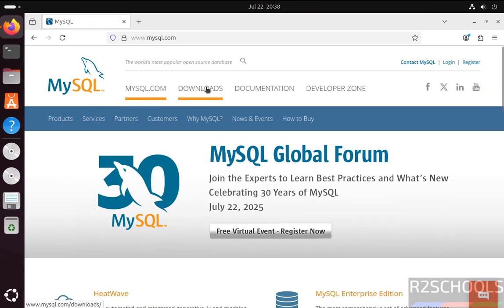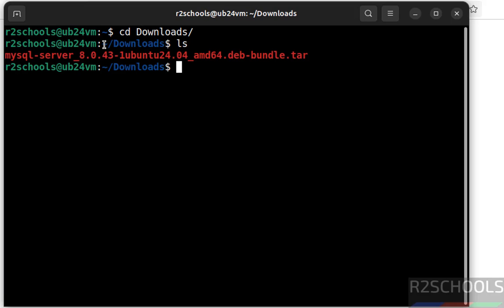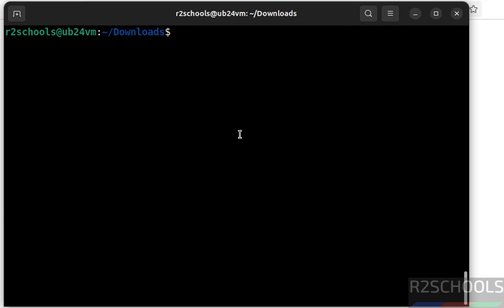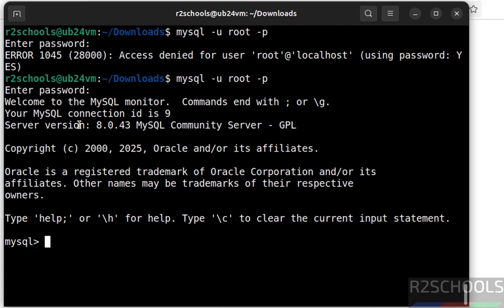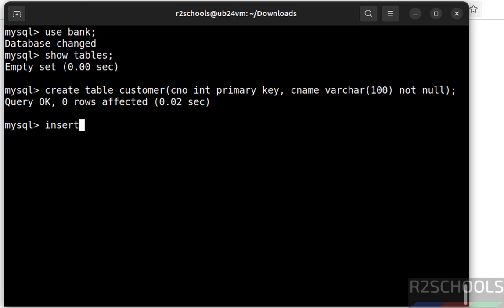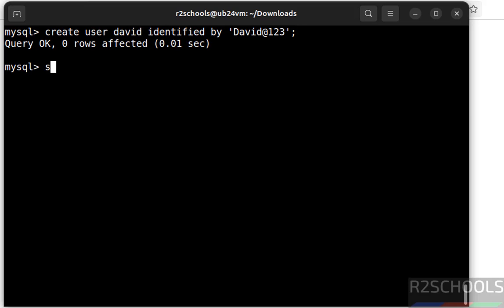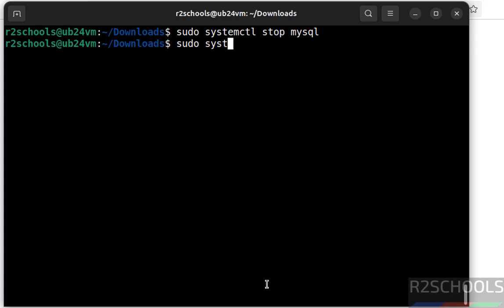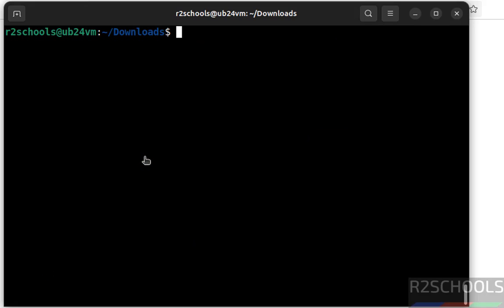How to Install MySQL 8.0.43 on Ubuntu 24.04 LTS in 8 minutes complete beginners tutorial!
In this video, we have shown how to install MySQL 8.0.43 on Ubuntu 24.04 LTS step by step guide.

How to install and configure MySQL 8.0.43 on Ubuntu 24.04,24 LTS
How to install and configure MySQL 8.0.43 on Ubuntu 24.04,
Install and configure MySQL 8.0.43 on Ubuntu 24.04,
How to install MySQL 8.0.43 on Ubuntu 24.04,
Install MySQL 8.0.43 on Ubuntu 24.04,
MySQL 8.0.43 installation on Ubuntu 24.04,
MySQL 8.0.43 install on Ubuntu 24.04,
MySQL Install on Ubuntu 24.04,
MySQL Installation on Ubuntu 24.04,
MySQL Install on Ubuntu Linux 22.04,
MySQL Install on Ubuntu 24.04 LTS,
How To Install MySQL on Ubuntu 24.04,
How to Install and Configure MySQL on Ubuntu 24.04,
How to install MySQL 5.7 or 8.0.43 on Ubuntu 24 LTS,
How To Install MySQL on Ubuntu 24.04 LTS,
How to Install MySQL 8.0.43 in Ubuntu 24.04 LTS,
How To Install MySQL 8.0.43 on Ubuntu 24.04|24 LTS,
Install and configure a MySQL server on Ubuntu,
Install and configure a MySQL server on Ubuntu 24.04 LTS,
How to Install MYSQL 8.0.43 and Create a Database on Ubuntu 24.04,
How to Install MySQL 8.0.43 in Ubuntu 24.04 Terminal,
Steps to Install MySQL on Ubuntu 24.04 LTS,
Ubuntu 24.04 with MySQL 8,
How to Install MySQL 8.0.43 on Ubuntu 24.04 LTS,
How can I install MySQL 5.7 on Ubuntu 24.04 LTS,
How to Install MySQL 8.0.43 on Ubuntu 24 LTS,
How to Install MySQL on Ubuntu 24.04 Step-by-Step,
MySQL Installation guide on Ubuntu 24.04,
MySQL setup on Ubuntu 24.04,
MySQL 8.0.43 Installation guide on Ubuntu 24.04,
MySQL 8.0.43 setup on Ubuntu 24.04,